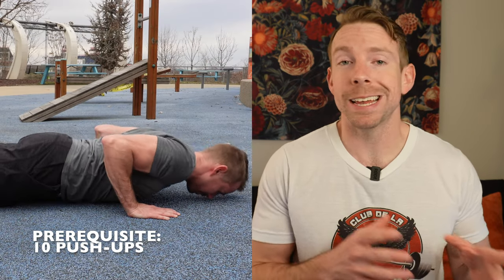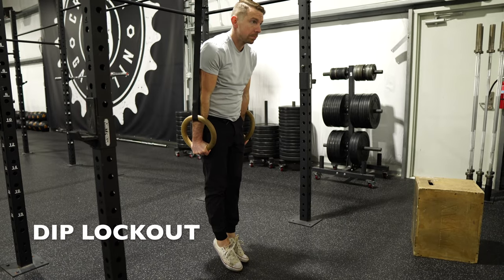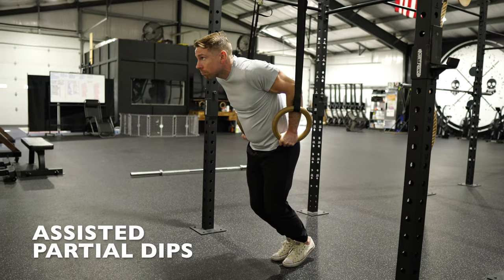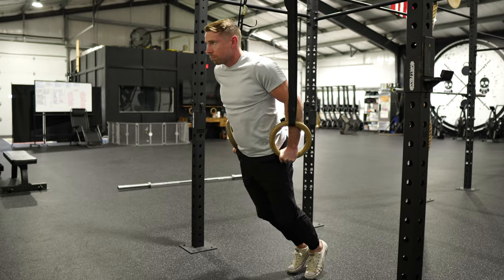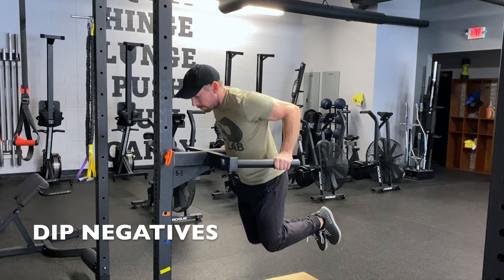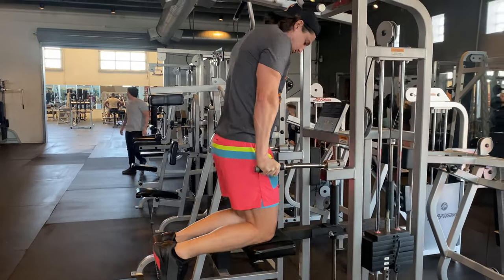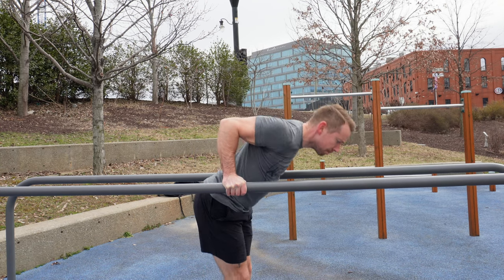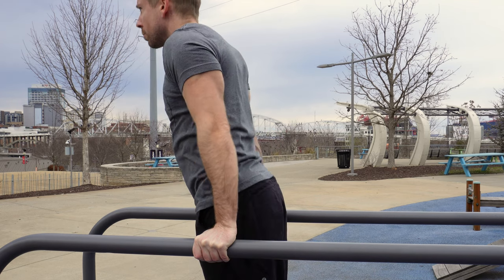Get Your 1st Dip (full breakdown)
Welcome to the latest video all about the bodyweight dip exercise!

In this tutorial, I'll show you how to perform the dip exercise correctly and safely, as well as providing some beginner progressions to help you build up to doing a full dip.

Dips are a great compound exercise that work the chest, triceps, and shoulders, making them an excellent addition to any bodyweight training routine. However, they can be quite challenging for beginners, which is why I've put together this guide to help you get started.

In this video, I'll demonstrate the proper form for dips and provide tips on how to avoid common mistakes that can lead to injury. I'll also show you some beginner progressions, such as assisted dips and negative dips, that will help you build the strength and confidence needed to eventually do a full dip.

Whether you're new to bodyweight training or just looking to improve your dipping technique, this video has something for you.

So, grab a chair or a set of parallel bars and join in as we explore the bodyweight dip exercise and its many benefits.

Special thanks to @WhoIsJonHarris for the camera work and gym space!

▼▼▼ KETTLEBELL PROGRAMS ▼▼▼

0:00 Intro
0:46 Dip Prerequisite
1:16 Dip Lockout
1:48 Partial Dips
2:17 Dip Negatives
2:53 Dip Tips
3:48 Full Dips
4:00 Chest vs. Tricep Dips
4:40 Dip Benefits